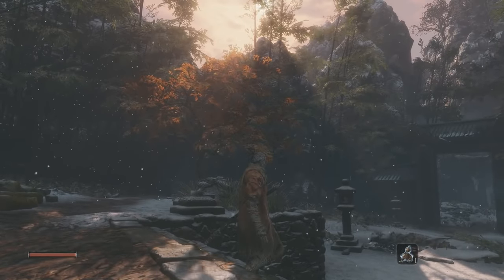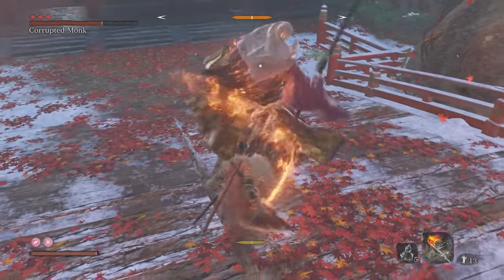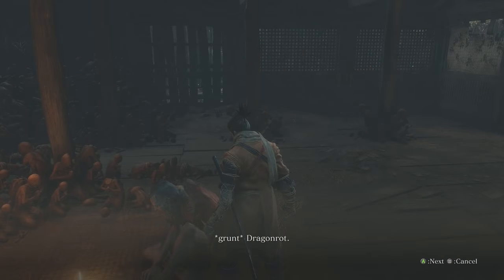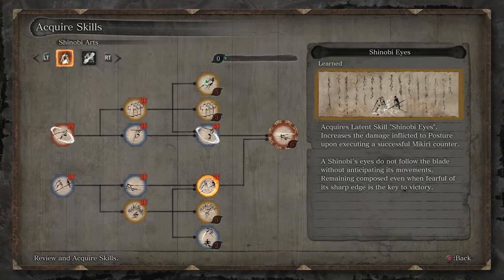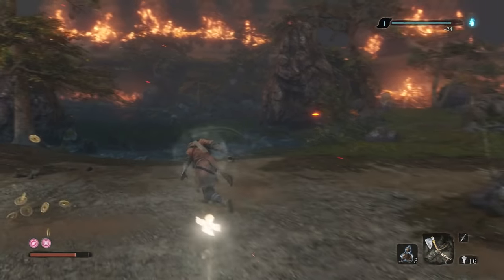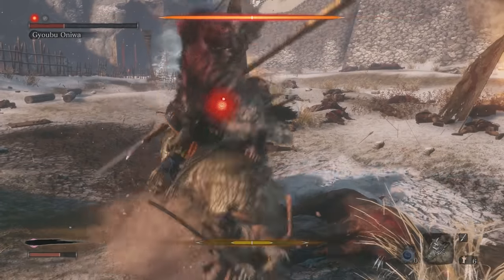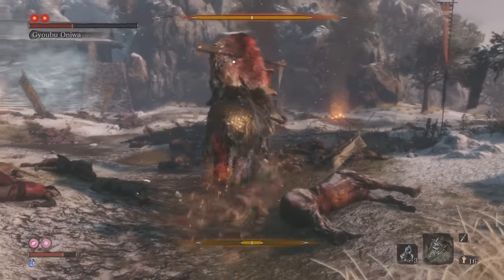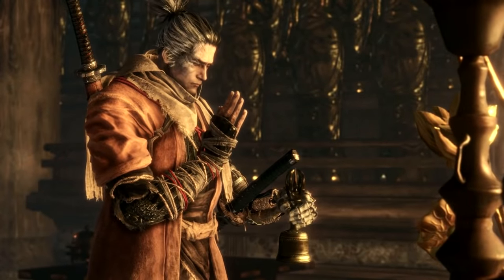The Beginner's Guide to Sekiro: Shadows Die Twice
With this and my last video, I've used up my allotted "20 minutes of unique footage". No more until launch! I am excite

Thank you to Activision for sending me to Tokyo and allowing this footage capture!

TRANSLATE MY VIDEOS
►Know a second language? You could help bring my videos to a wider audience

SPECIAL THANKS
►To all major contributors on CE tables - your work makes video creation so much easier.

►Special thanks to Soul of Cinder-tier Patrons: Shaq, Auris, Ali, Joshua, Christina, Saud, James, Philip, AJ, Stargeryen, Dread, Requiem, Mitchell, Ash, & Ricky. You've all changed the course of my life, and allowed me to do what I love.